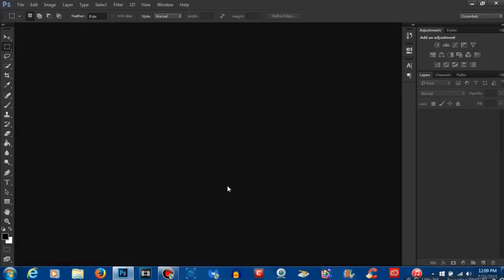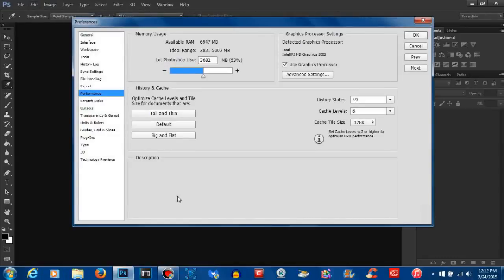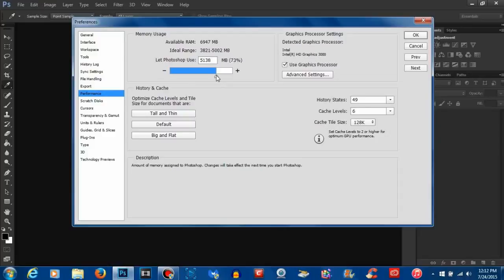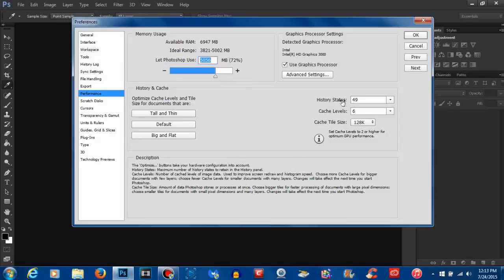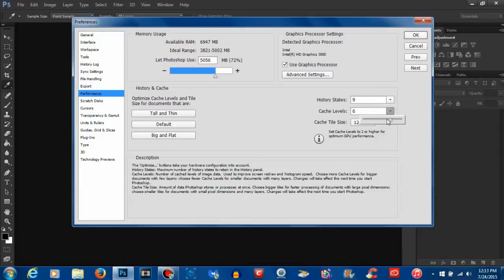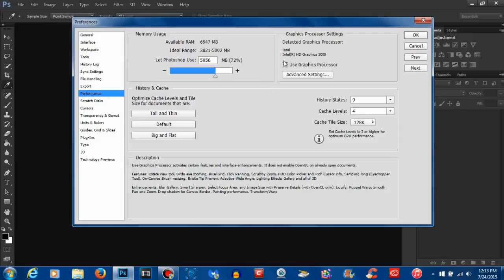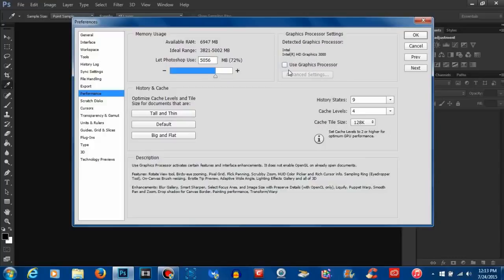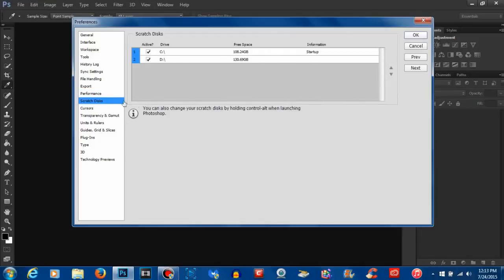How To Speed Up Photoshop CC, CS6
This video will help you on How To Speed Up Photoshop CC, CS6